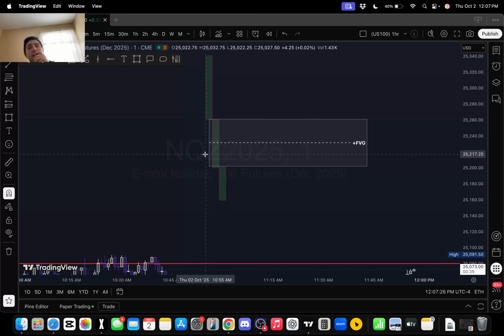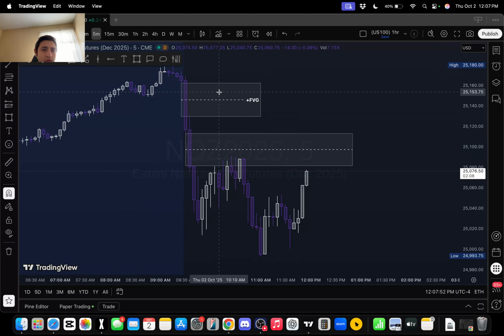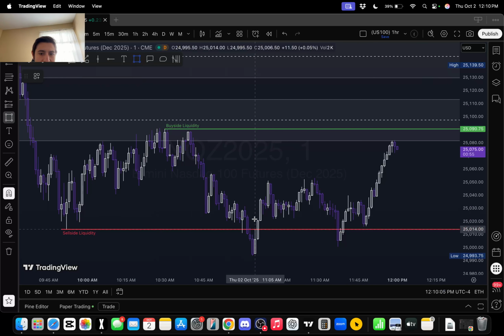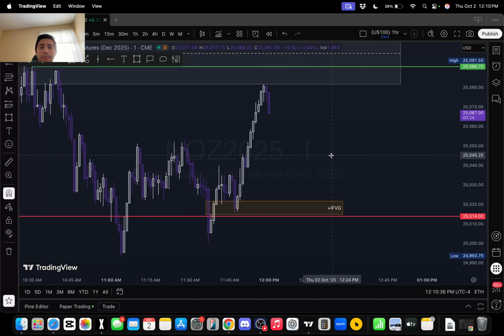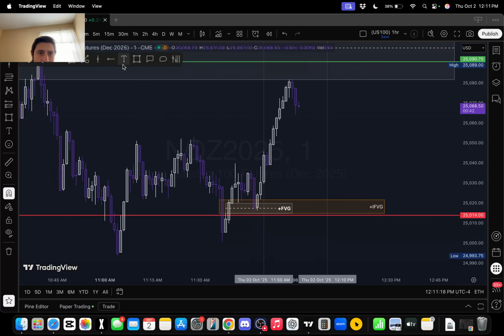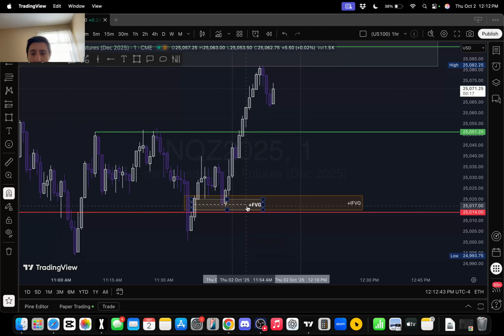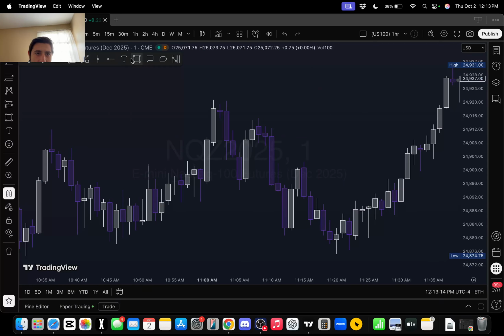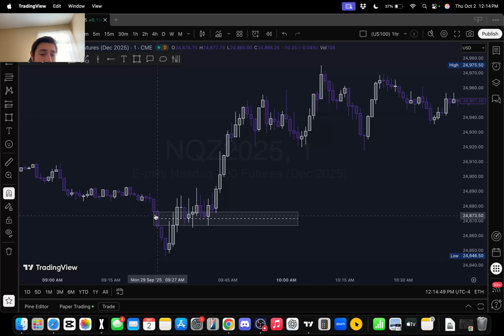Day 11: Intro to FVG